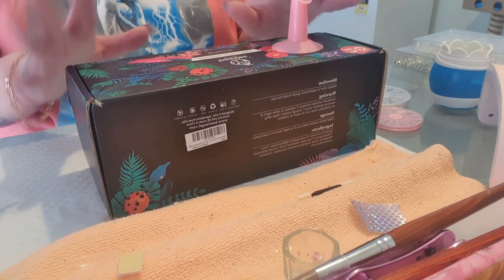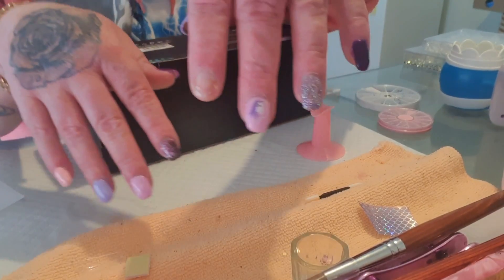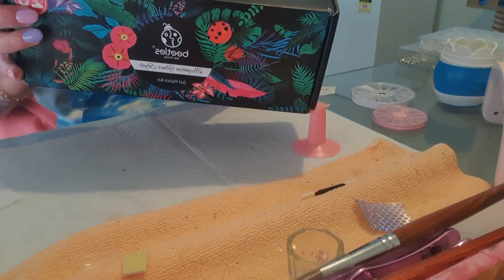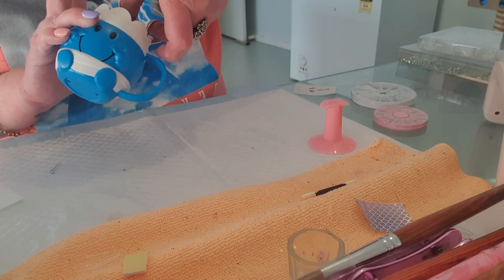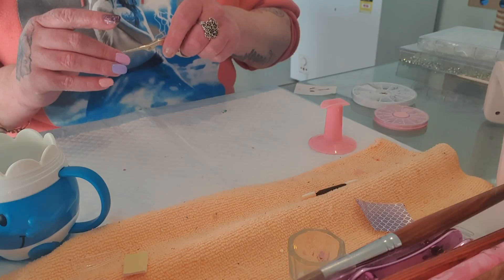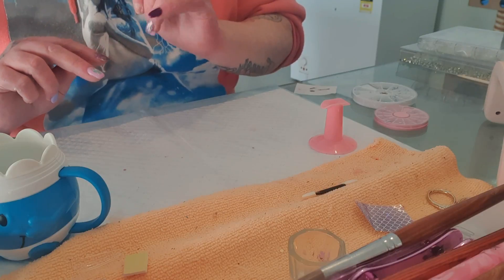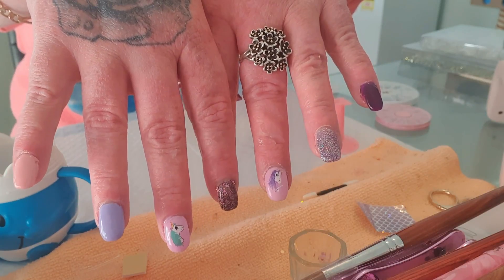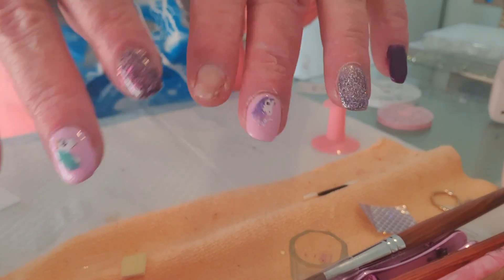MY LITTLE PONY MANICURE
BEETLES GEL POLISHES COLOUR USED

KIARA SKY NON WIPE GEL TOP COAT
PRODUCTS USED FROM ALIEXPRESS